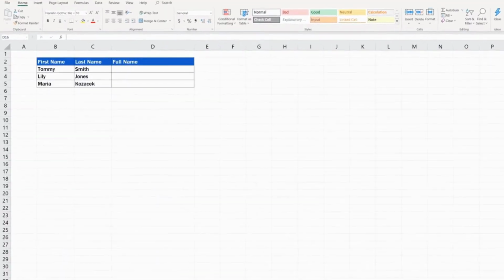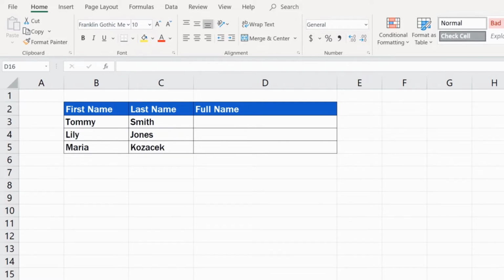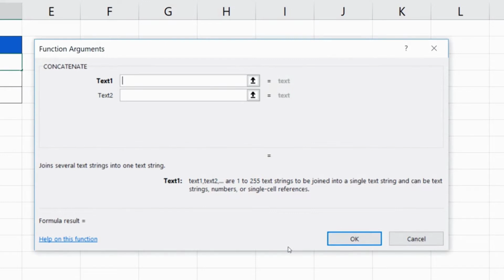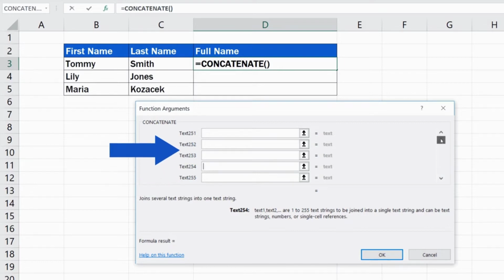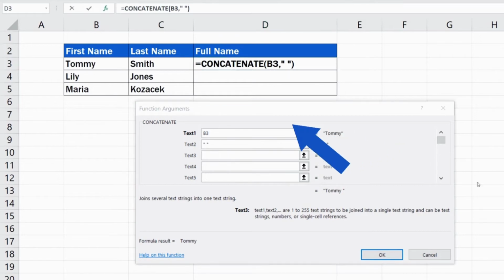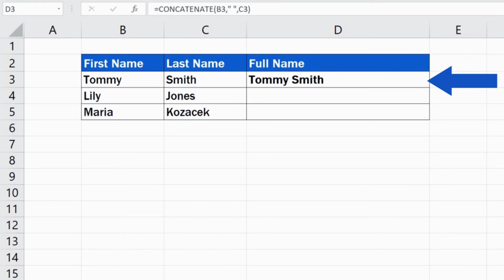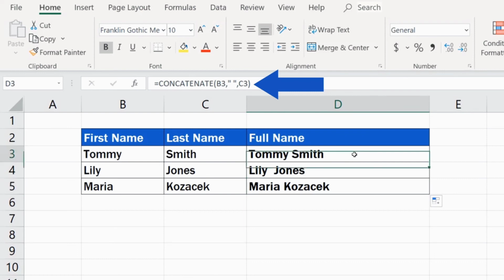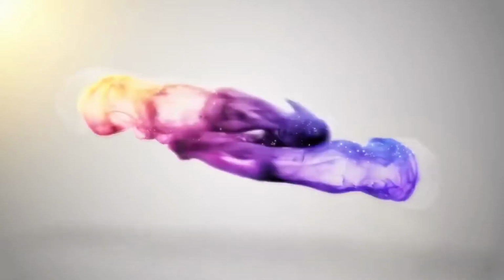Combine First and Last Name in Excel